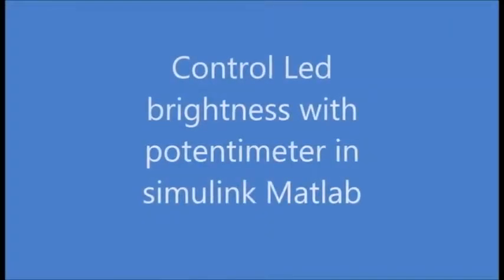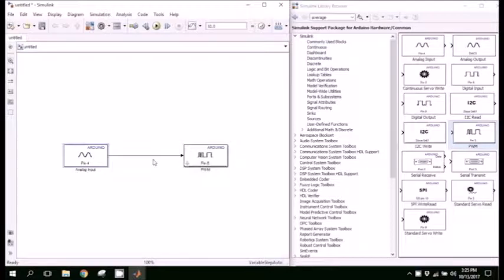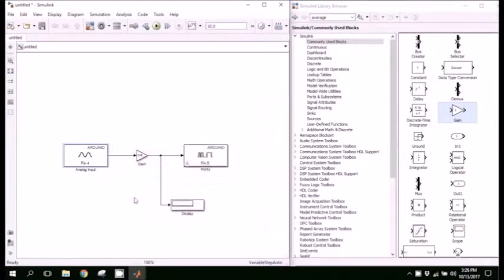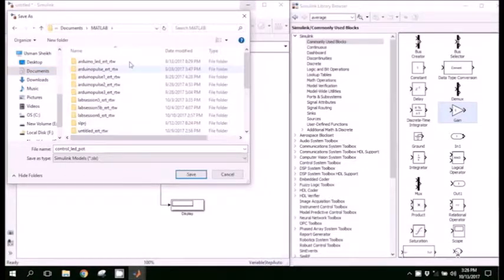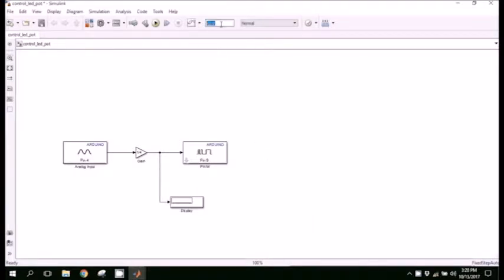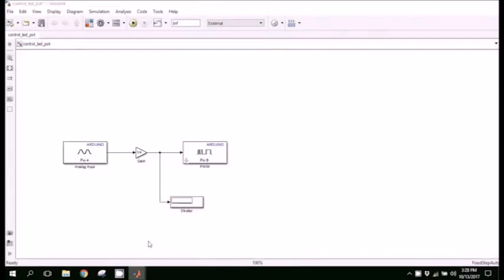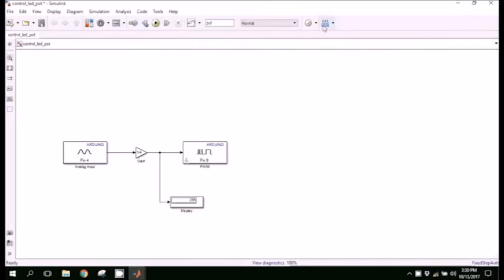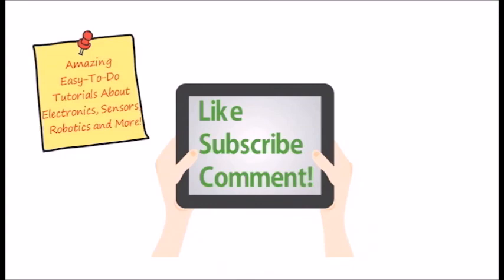Control LED brightness with Simulink Arduino support package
You will learn how to read analog input from a potentiometer and based on this reading, change the brightness of led using arduino simulink support package in standalone/external mode.